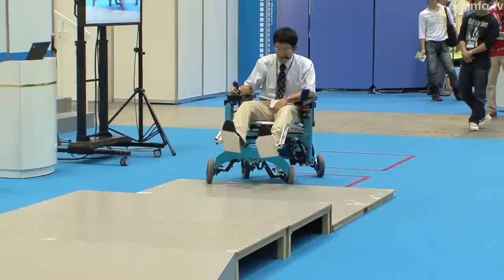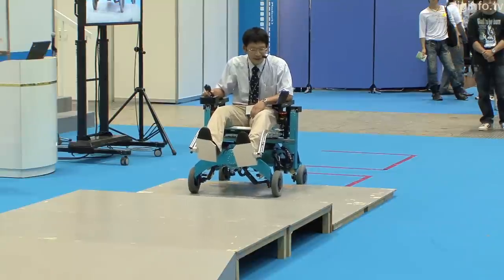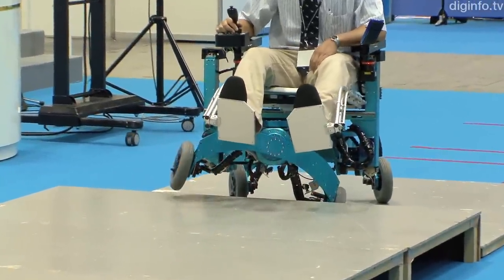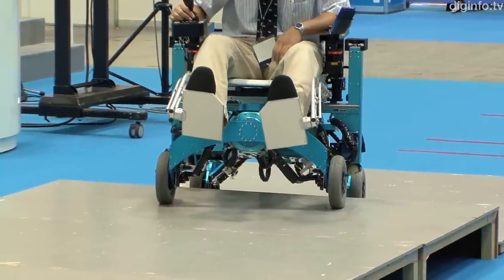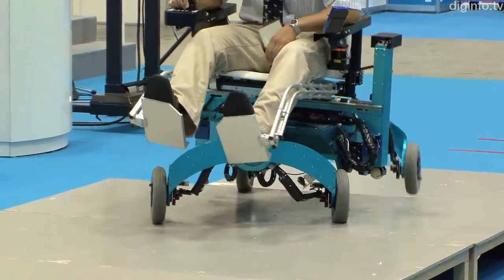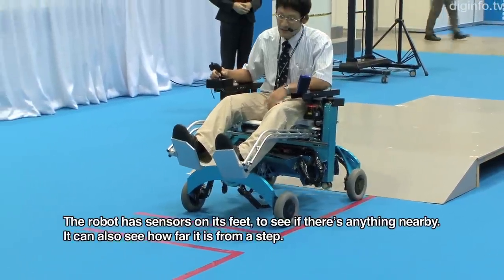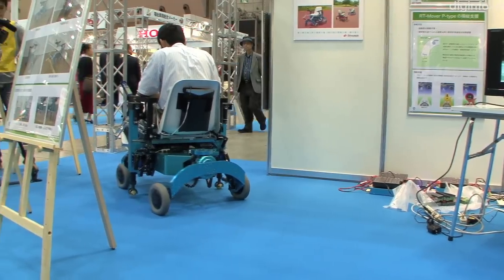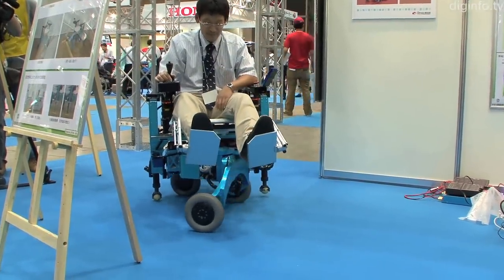Robotic wheelchair from Chiba Tech turns wheels into legs and climbs over steps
28/9/2012 H.C.R.2012

Chiba Institute of Technology
RT-Mover P-type